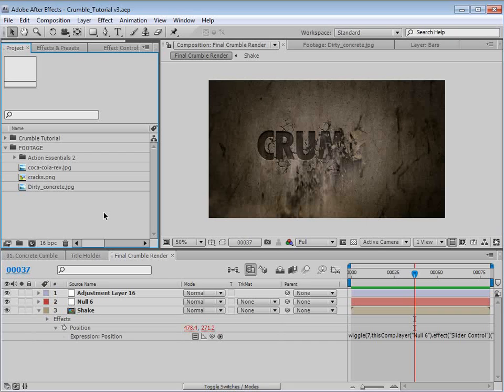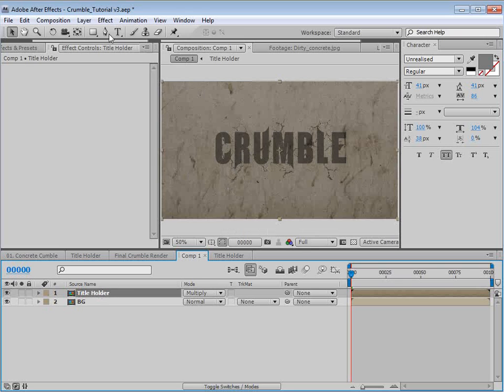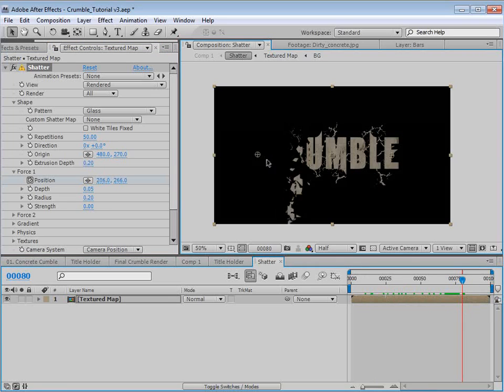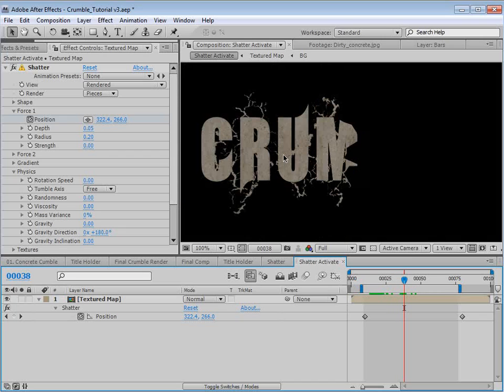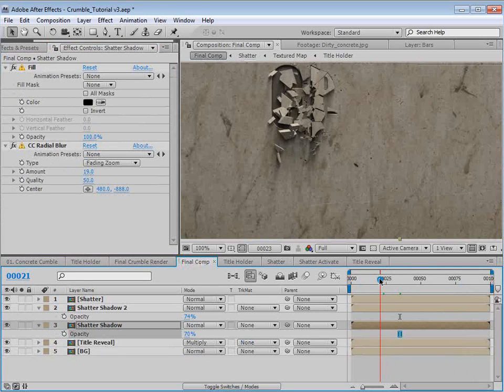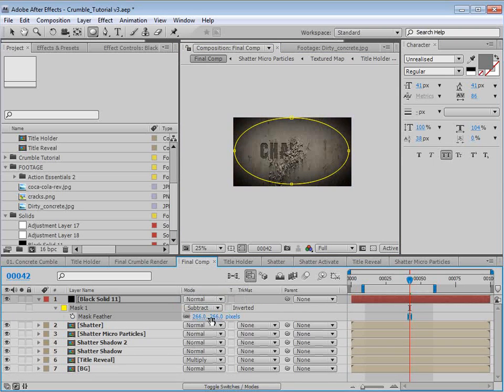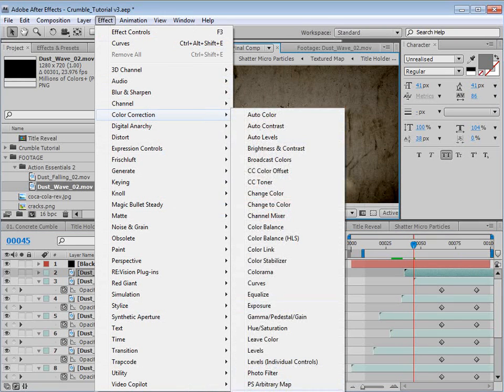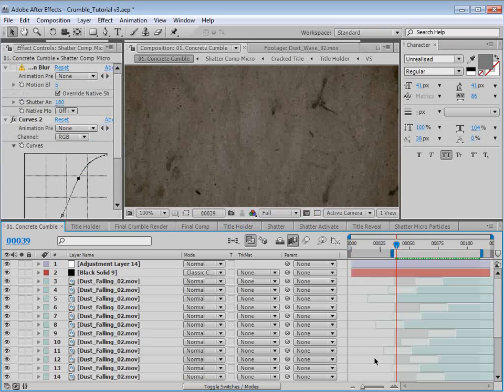VERY Good After Effect Tutorial.flv